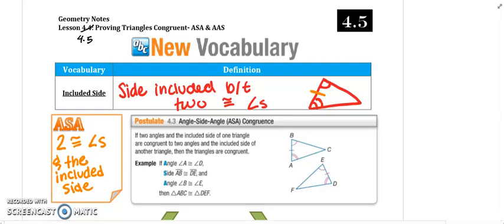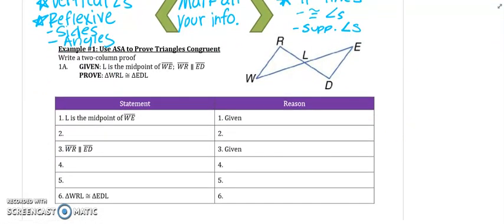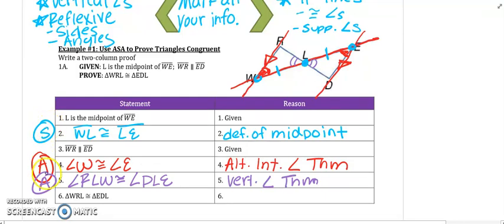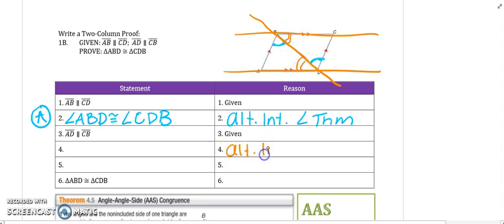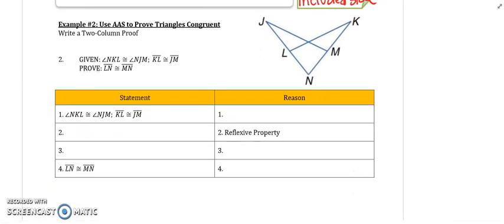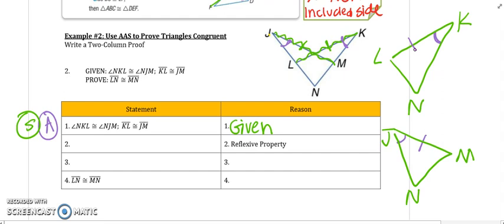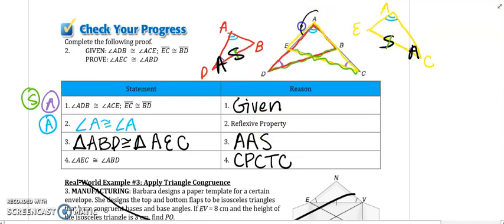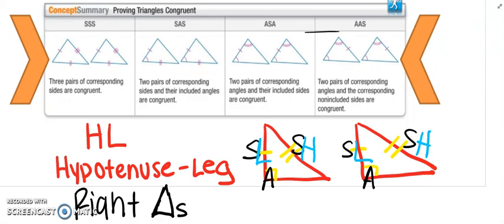Geometry: 4.5 Proving Triangles Congruent (ASA & AAS)